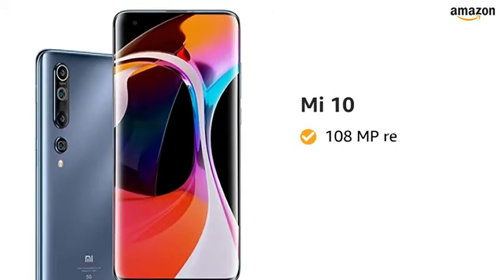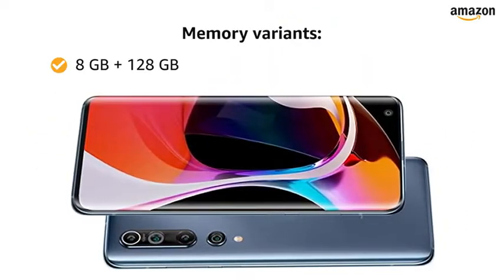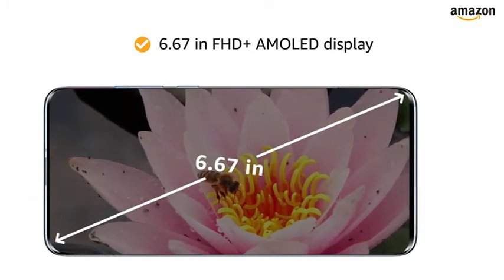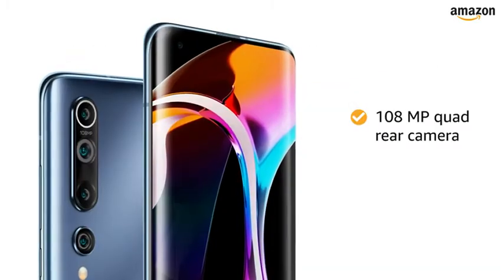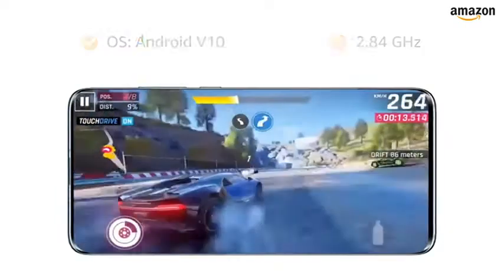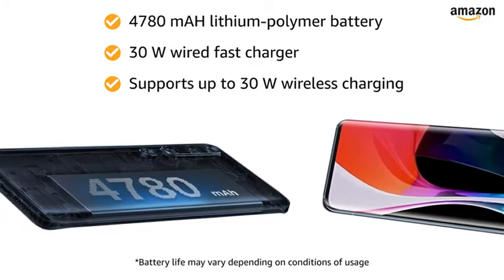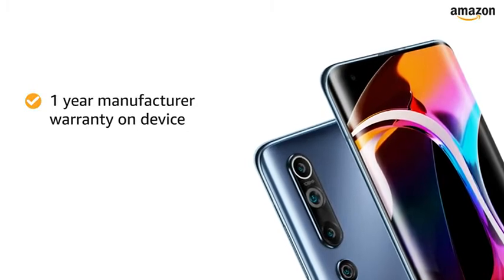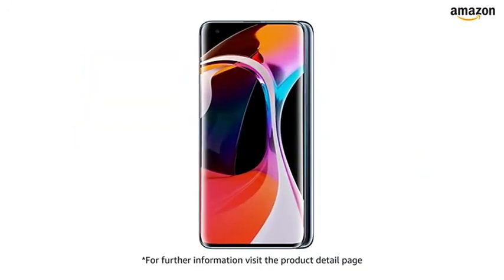Mi 10 (Twilight Grey, 8GB RAM, 128GB Storage) Divali offer only in India price Rs24,999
Hello Dosto

Mi 10 comes with Octa-core Snapdragon 865 with 7nm process and upto 2.84GHz clock speed. It also comes with 108 MP Quad Rear camera setup with OIS + Ultra-wide and Macro mode along with 20 MP in-display front camera. Mi 10 also features 16.9 centimeters (6.67-inch) FHD + Full screen AMOLED display with 1080x2340 pixels and 19.5:9 aspect ratio along with 3D Curved glass. It also comes with 4780 mAH large battery with 30W wired fast charger in-box & support for up to 30W wireless charging.